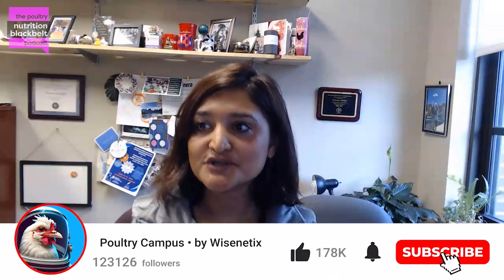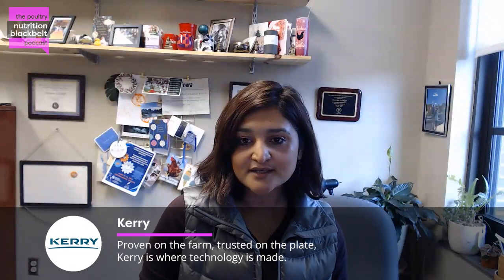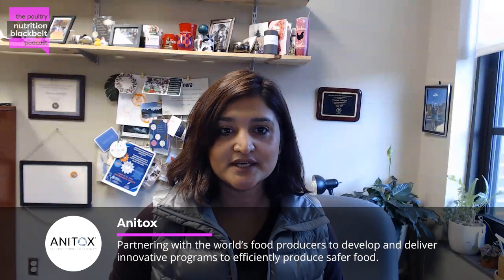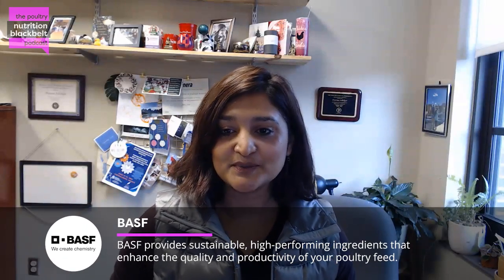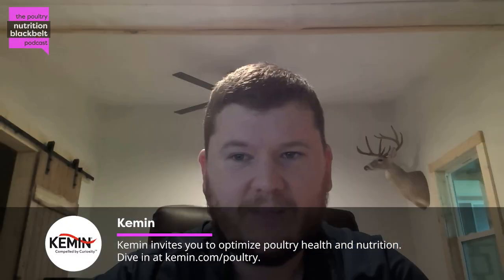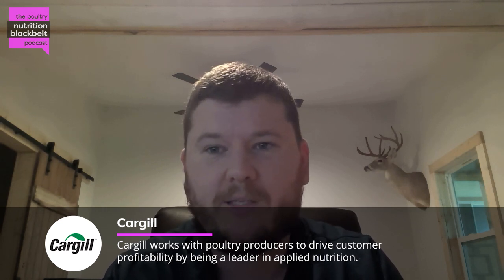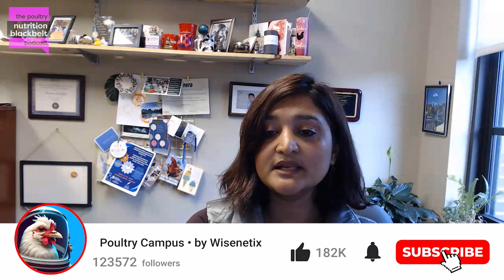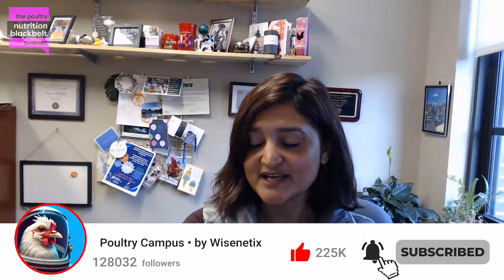Dr. Kyle Smith: Organic Enzymes in Poultry Feed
Hello there,
In this episode of "The Poultry Nutrition Blackbelt Podcast", Dr. Kyle Smith, a seasoned professional in poultry nutrition from Kerry, discusses innovative developments in NSP enzymes and their application in organic poultry diets. Dr. Smith, with a rich background from Texas A&M University and extensive industry experience, shares insights into cutting-edge enzyme technology enhancing poultry feed efficiency and performance. Tune in on all major podcast platforms to gain valuable knowledge on optimizing poultry nutrition with the latest enzyme advancements.

"Enzymes are always evolving, pushing the boundaries of performance and cost-efficiency in poultry diets." - Dr. Kyle Smith

Meet the guest: Dr. Kyle Smith holds a PhD in Poultry Nutrition from Texas A&M University, specializes in feed enzymes, notably high-dose phytase in amino acid-reduced diets, and the role of probiotics and minerals in poultry nutrition. Previously a research assistant at Texas A&M and intern at several food companies, he's now Kerry's National Technical Sales and Support Manager, focusing on enhancing poultry feed efficiency and nutrition in Victoria, Texas.

What will you learn:

(00:00) Highlight
(00:31) Intro
(02:13) Organic Enzymes
(03:19) Enzyme Types
(05:35) Poultry Application
(07:12) Competitive Edge
(09:07) Diet Tips
(11:15) Closing Remarks